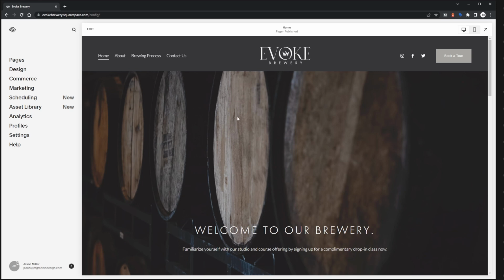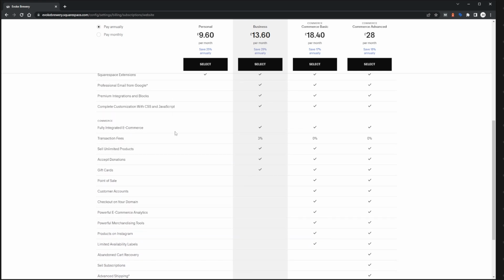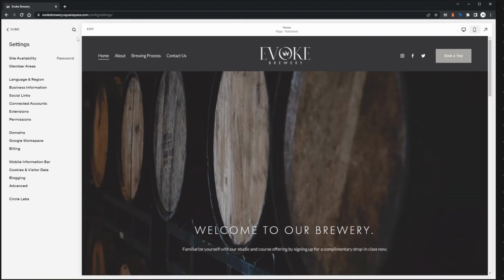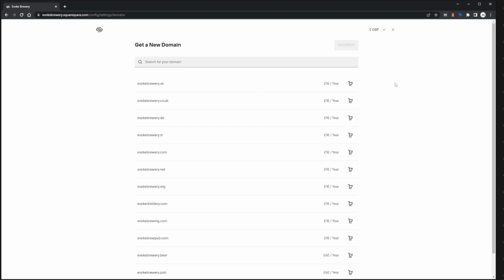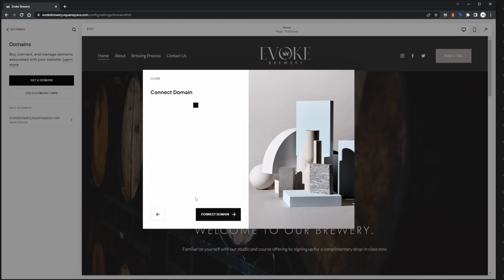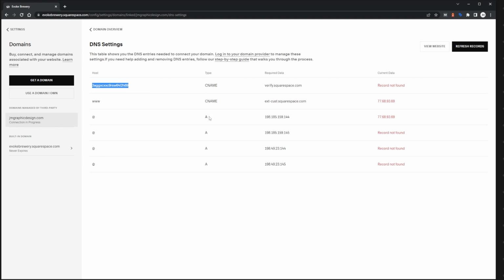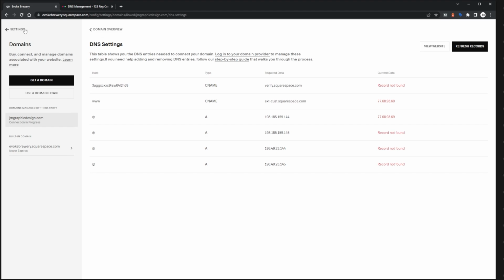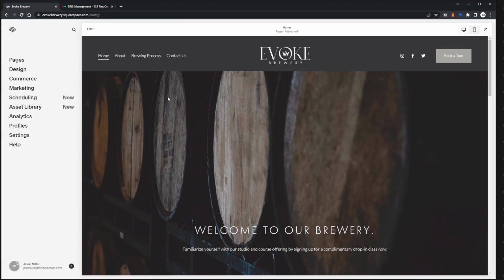Pt 10 — How to Make a Professional Website on Squarespace (Step-by-Step) - Launching Your Website